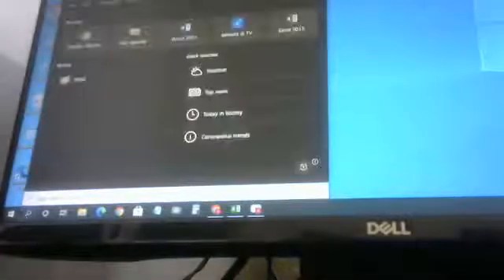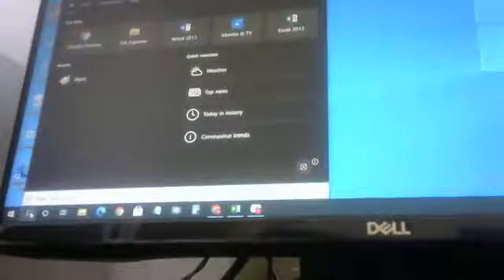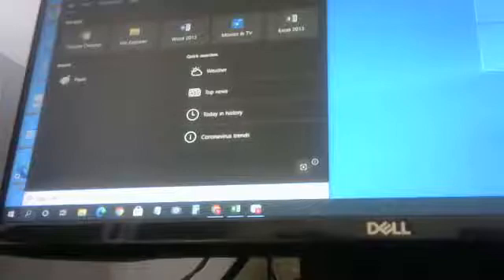STD 2 COMPUTER LE 4 PART 3